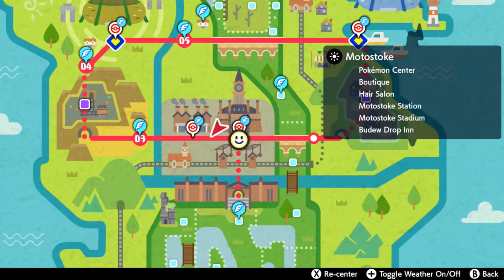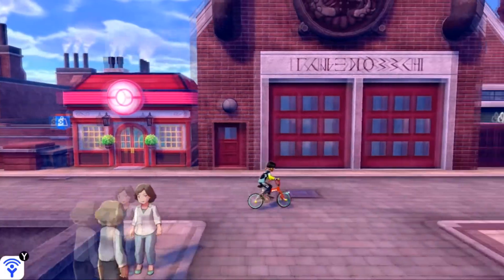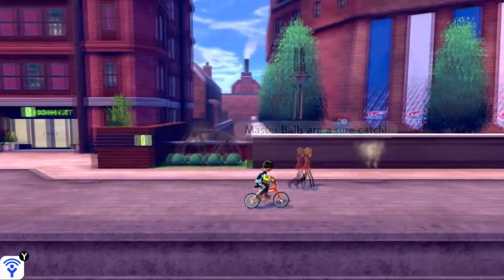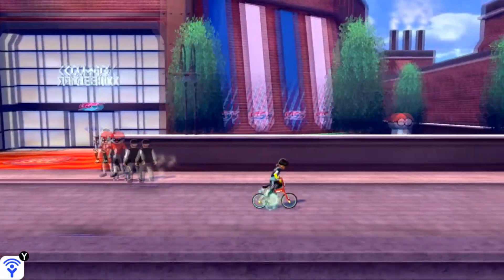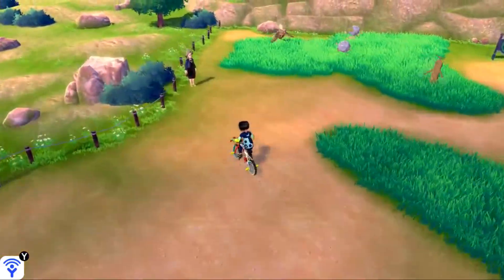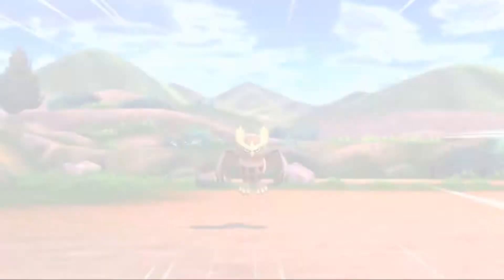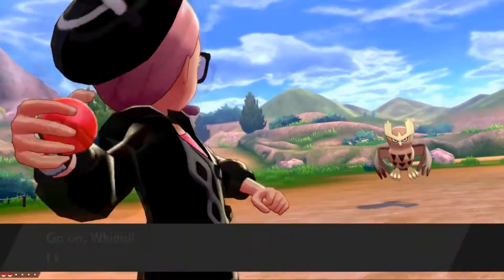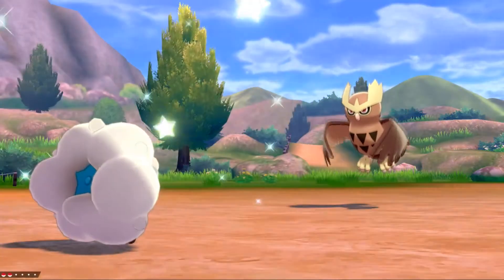How to Catch Noctowl - Pokemon Sword & Shield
"This video shows how to catch Noctowl in Pokemon Sword & Shield.